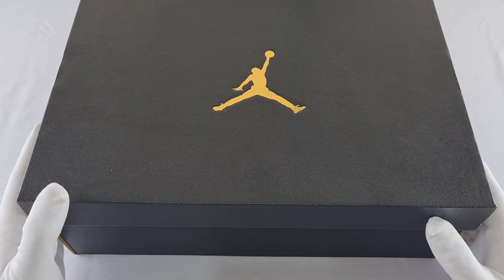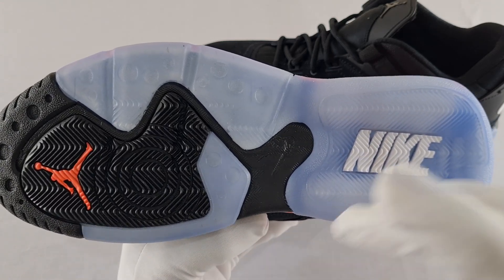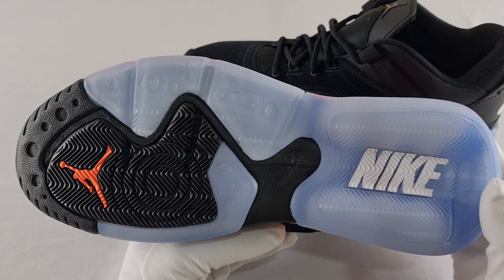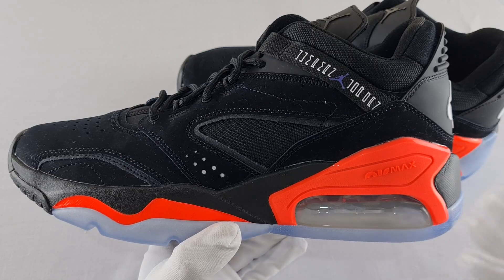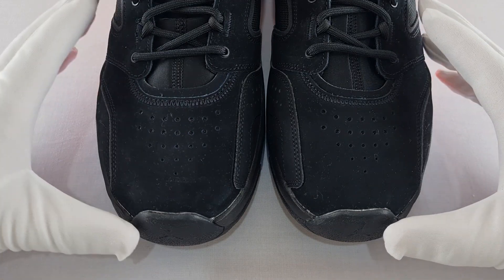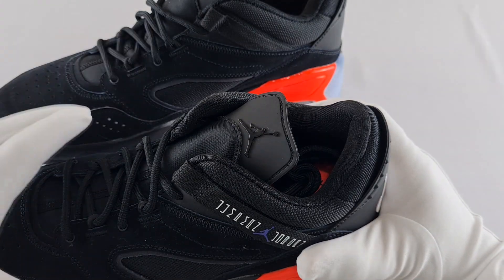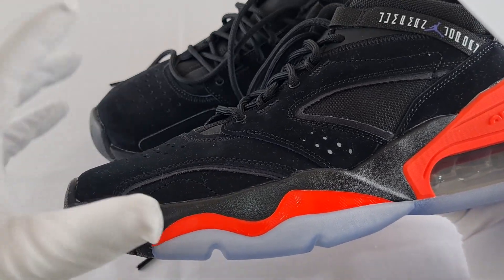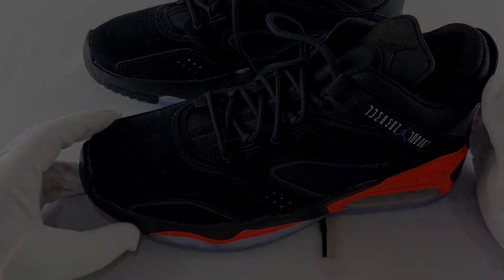UNBOXING The Jordan Point Lane shoes | Lightweight and on point!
UNBOXING The Jordan Point Lane shoes

I will be showing the product and the box contents as well as showing some key features for this.

If you have any questions regarding these. Just leave me a comment in the comment section below and I will reply.

00:00 - Introduction
00:28 - Unboxing
00:35 - First look
00:40 - Bottom
01:48 - Sides and back
02:43 - Front
03:30 - Review
04:55 - Verdict